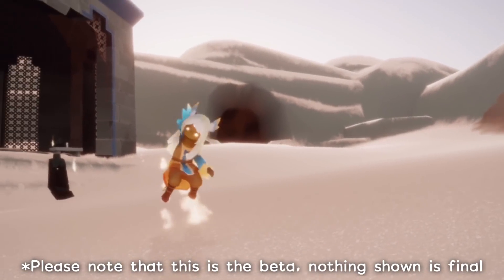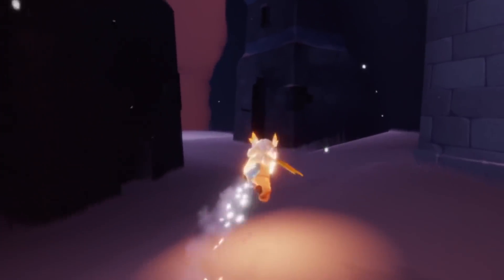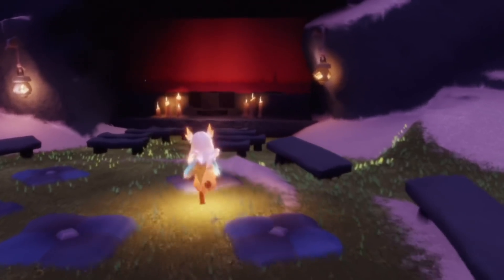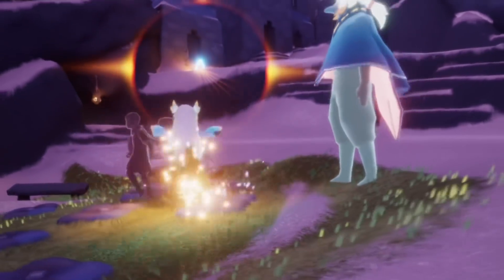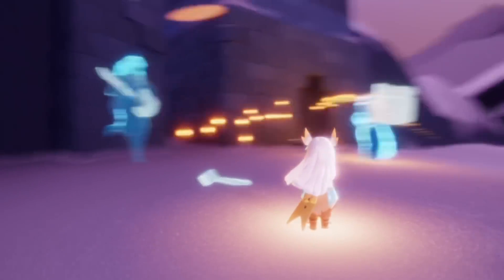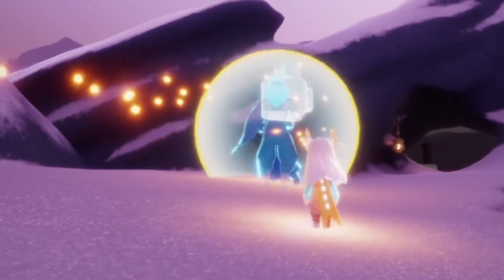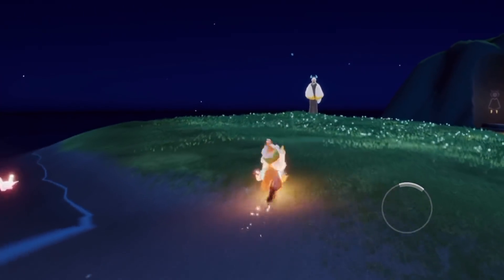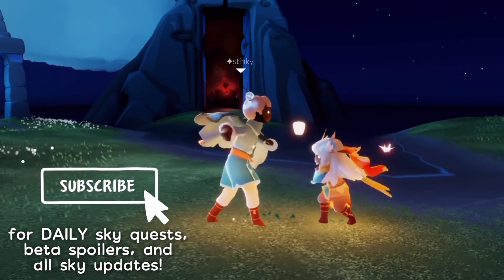[BETA] All Spirit Collection + Area Exploration | Sky Children of the Light | nastymold